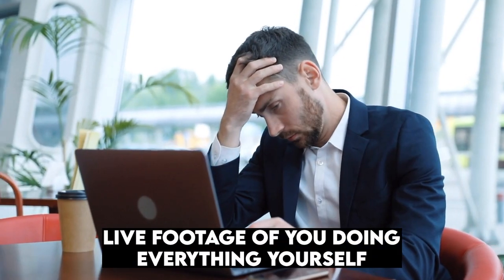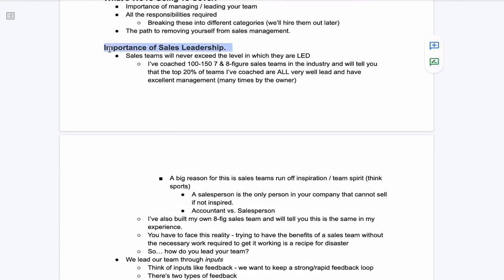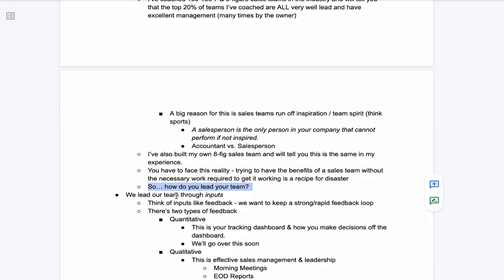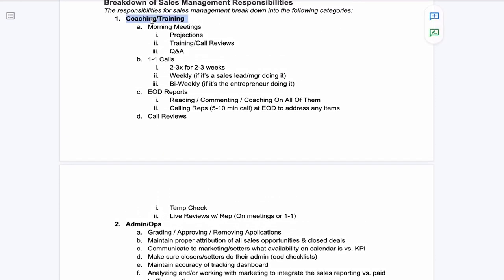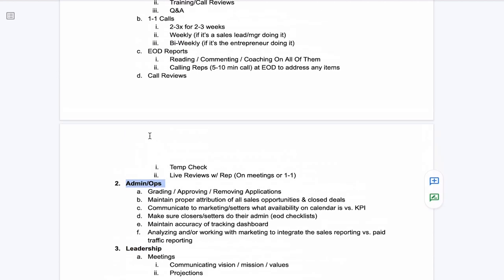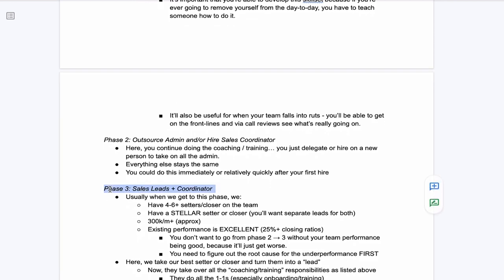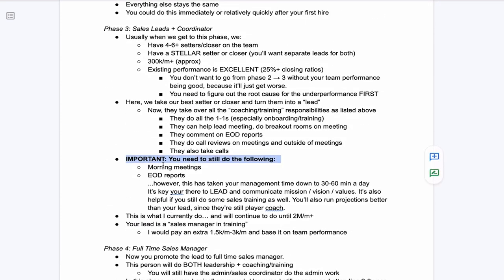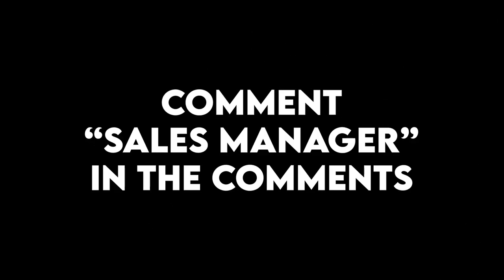Remove Yourself From SALES MANAGEMENT (4 STEPS) | Sales Manager Training w/ Cole Gordon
Want us to place a proven setter or closer into your business?

This YouTube channel is all about 7-Figure Selling Secrets for entrepreneurs and sales reps to increase their closing ratio, systematize their pipeline & follow up, eliminate sales ruts (for good), and build and scale their sales team!

My name is Cole Gordon & I am the founder of The 7-Figure Selling Academy. The 7 figure selling academy is dedicated to allowing you to step into your fullest potential when it comes to sales so you can consistently enroll your dream clients into your vision.

On this channel, you can expect the following:
✅Value-driven interviews
✅Collaborative Q&As
✅Exclusive sales training (for free)
✅Sales Training Courses & Coaching Programs

Thank you so much for being here - it's time to enroll like a BOSS.
Cole Gordon & The 7FSA team.